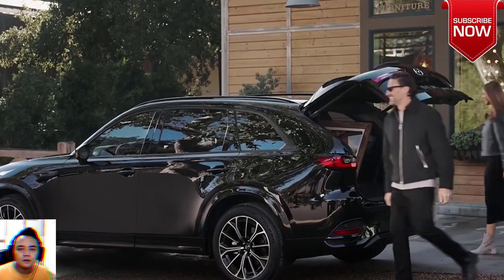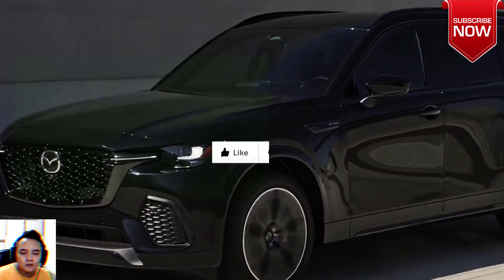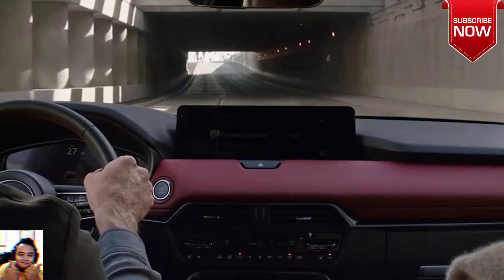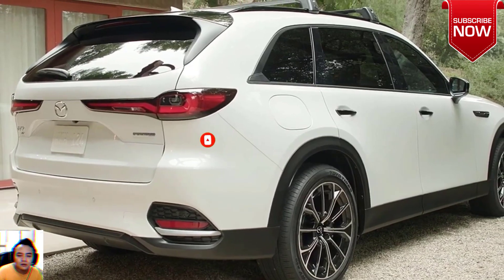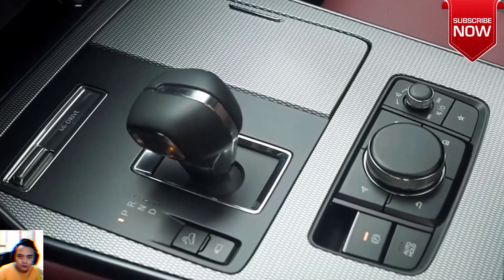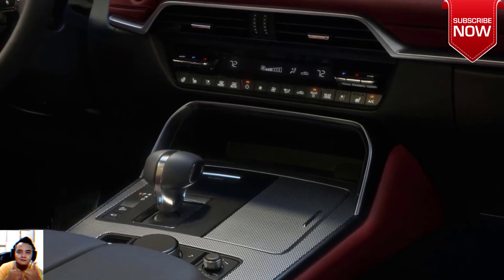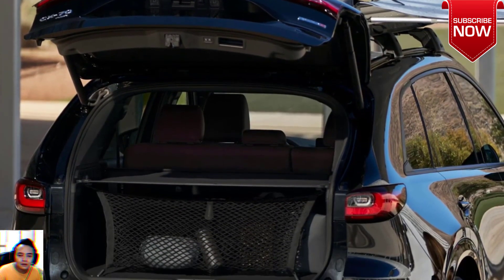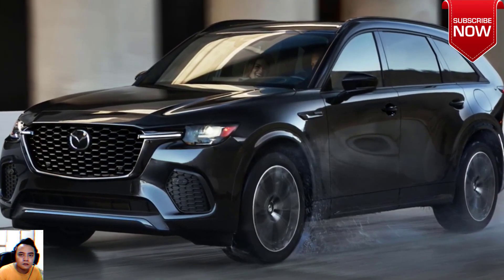The 2025 Mazda CX 70 turbocharged 3 3 liter and $40,970 base price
The 2025 Mazda CX-70 rides on the same large platform that underpins the Mazda CX-90.
Mazda’s new crossover will use the 3.3-liter turbocharged I6 hybrid and 2.5-liter plug-in hybrid powertrains.
The Mazda CX-70 sports only two rows of seats.
If you thought the Mazda CX-90 had too many seats, but liked the space, well Mazda has a treat for you. Meet the 2025 Mazda CX-70. Even though Mazda has yet to share the full specs of the CX-70, it does ride on the same platform as its three-row counterpart. The CX-70 also shares the powertrains with its three-row stablemate, which means the CX-70 will sport an array of hybrid options.

If you’re unfamiliar with the CX-90’s powertrains, it’s split down by cylinder count. The CX-90 features a turbocharged 3.3-liter I6 that sports a mild hybrid system, which sends 280 hp and 332 lb-ft of torque through an eight-speed transmission. You can crank that power up to 340 hp and 369 lb-ft torque with the high-output combination.

Rounding out the powertrain options for the three-row CX-90 is a 2.5-liter I4 that works with the plug-in hybrid system to make 323 hp and 369 lb-ft of torque. As you’d imagine, both of these powertrain platforms are heading to the CX-70.

MORE MAZDA
a red car with a white background
Mazda Is Pushing the Sports Car Forward
mazda mx30 ev crossover
Mazda Pulls the Plug on Its MX-30 EV in the US
2023 mazda cx90
2024 Mazda CX-90 Is Most Fun Midsize Crossover
While Mazda showed the CX-70’s interior, the dimensions and specs of the upcoming model are still under wraps. Though, you can see from the images above that it seems to borrow the dash, media system, and diver display from its platform mate.

That means you’ll have a 10.25-inch digital media display that can handle Apple CarPlay or Android Auto. You’ll also have either a set of physical gauge faces with a 7-inch center display sitting ahead of the driver, or a 12.3-inch digital instrument cluster.

The biggest departure from the CX-90 appears to be the exclusion of the third row. Now, that could make for more space for the middle row passengers and more space in the cargo hold, but that’s hard to guess just by looking at photos.

You can expect those specs to hit closer to the expected launch later this year. Pricing, too, should come around the time of the CX-70’s launch, but you can also assume this won’t be priced too far away from the CX-90’s $40,970 base price.

Gemonmimabebi